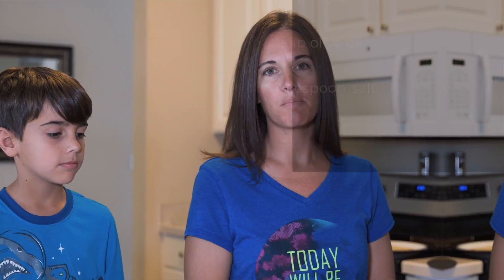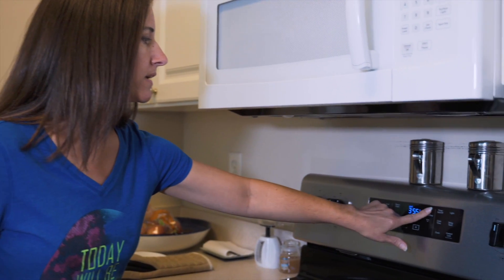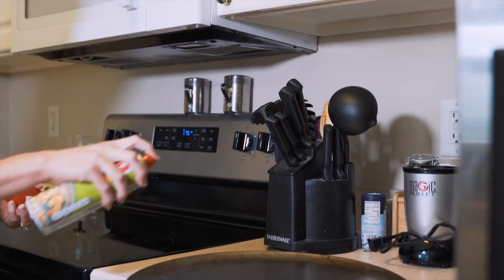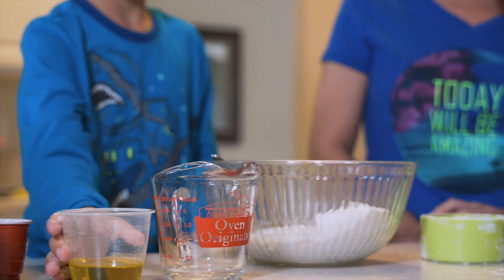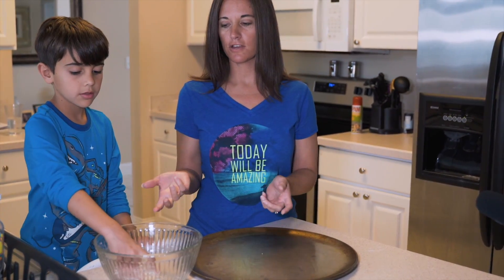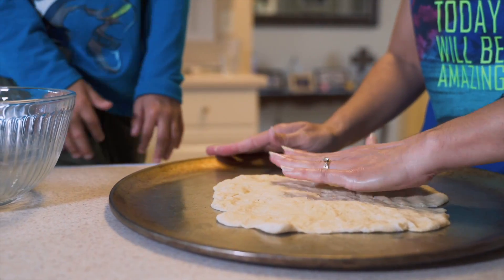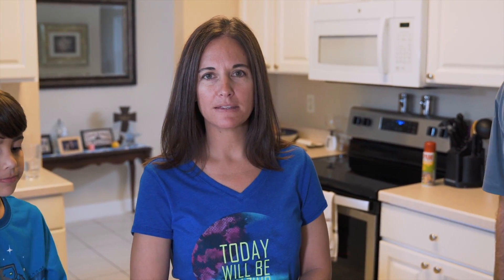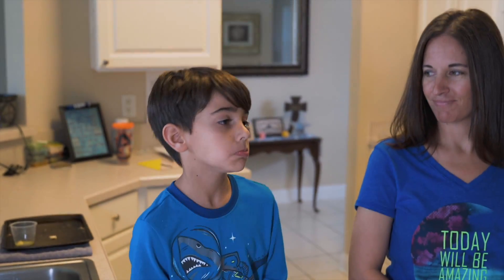RCC 2U :: Communion Bread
Every Sunday as a church family RCC partakes of communion together. Since we aren't meeting in person you might want to make your own Communion bread for you and your family. Join Rachel and River Freeman in the kitchen to learn a simple recipe for unleavened bread.